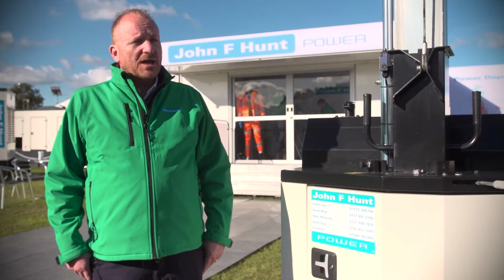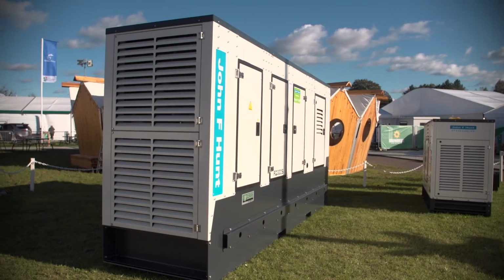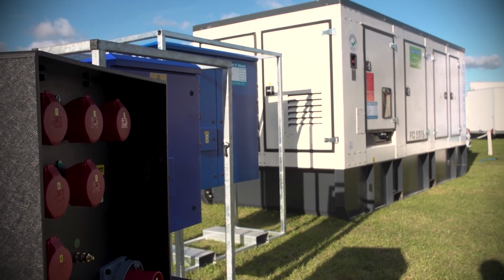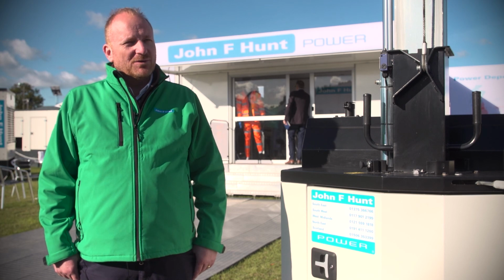John F Hunt - David Hunt interview - Showman's On Demand 2021